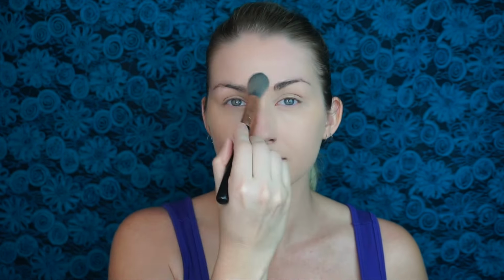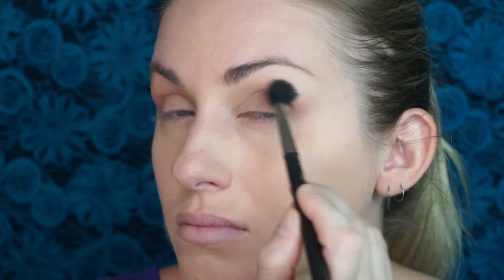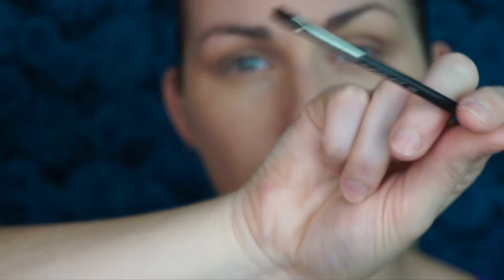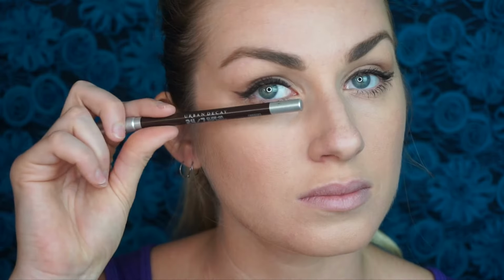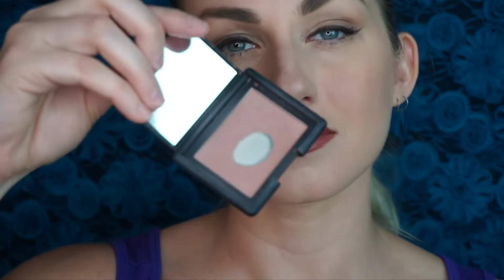Work Makeup Series: Brown Winged Liner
This series is ALL about EASY and work appropriate makeup. These are real looks I wear for my job at a FORTUNE 50 company. I'm excited to embark on this new adventure.